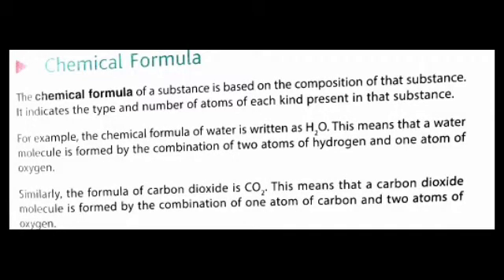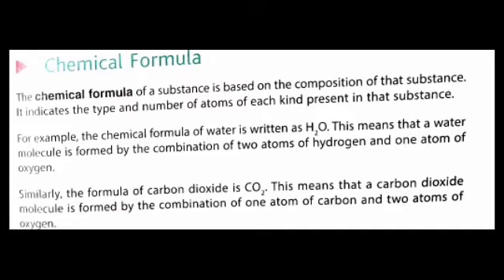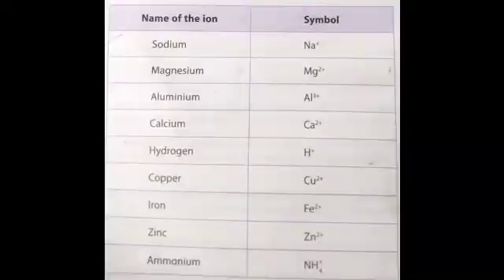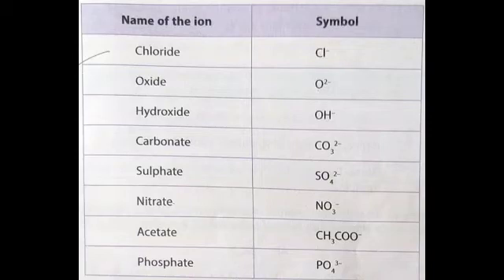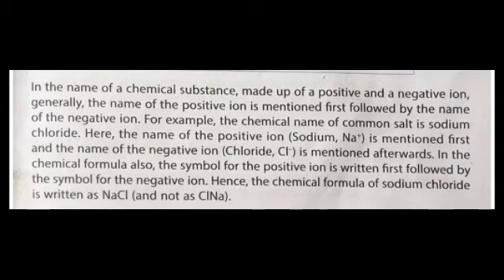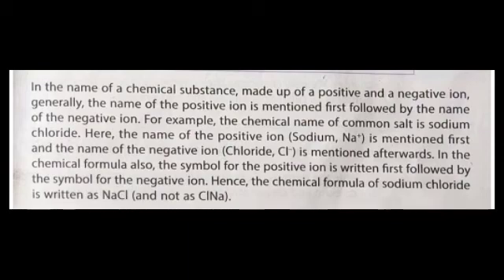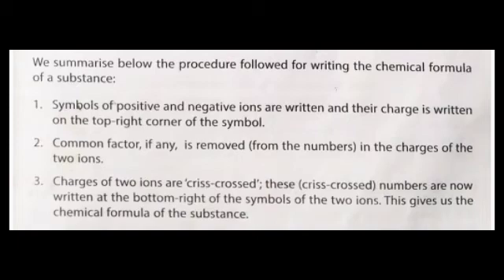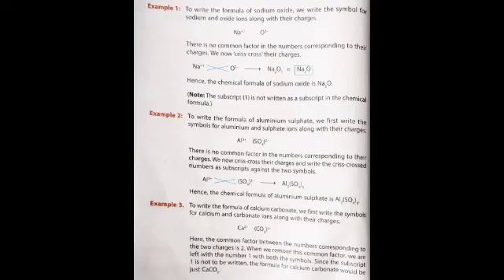Chemical formula class 7 DAV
Tata DAV School ,Sijua